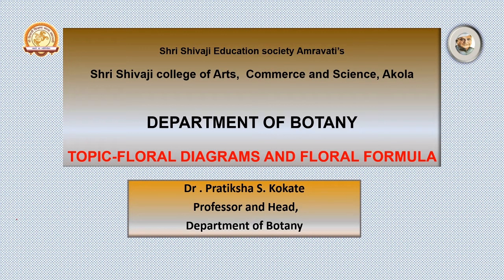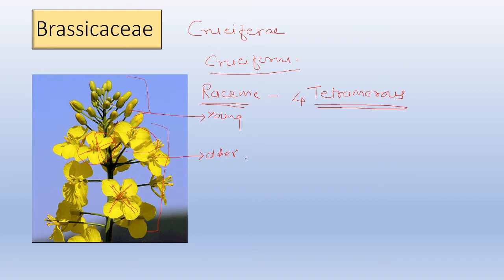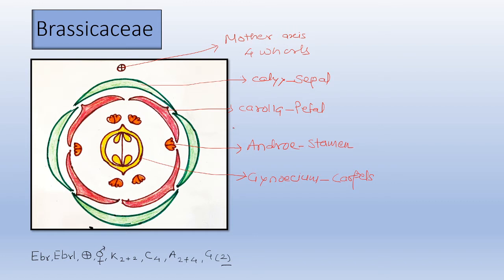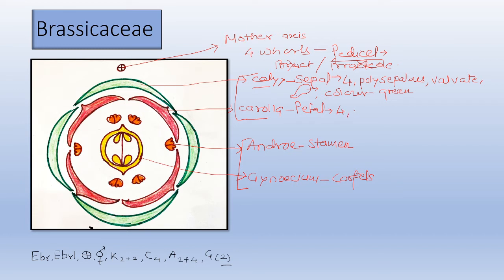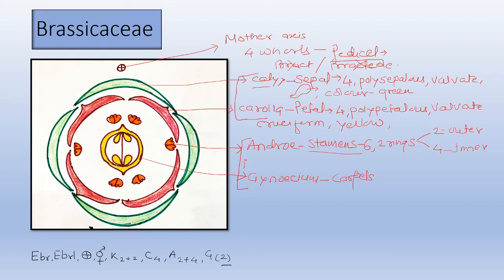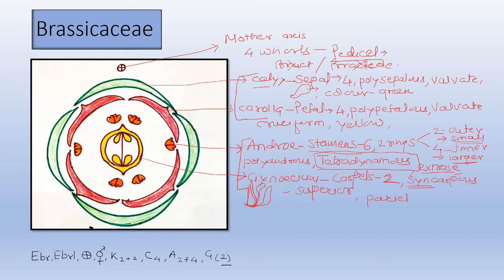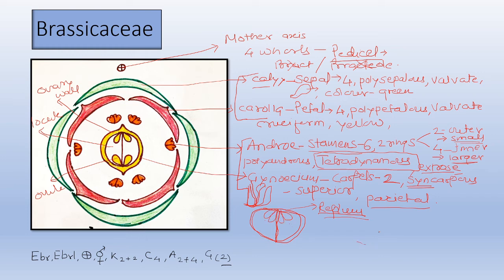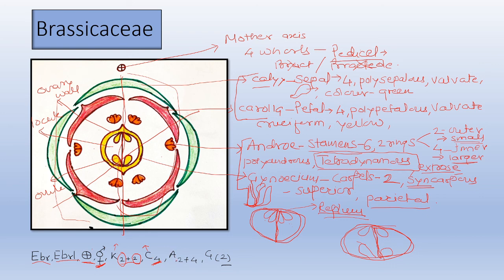angiosperm taxonomy-Floral diagram and formula of Brassicaceae; Deapartment of Botany,SSC,Akola